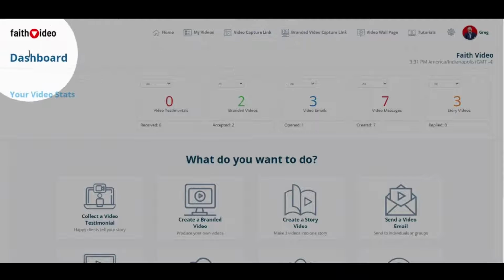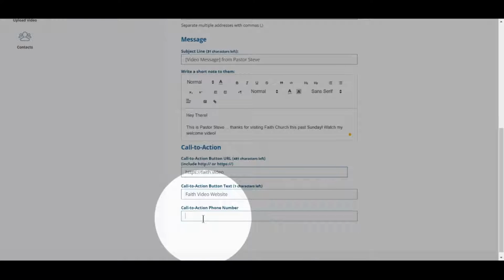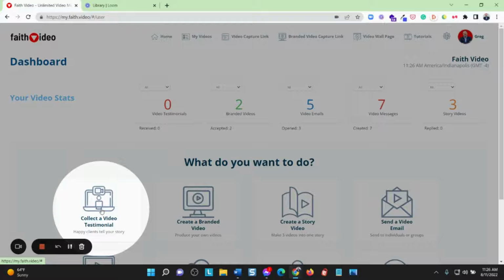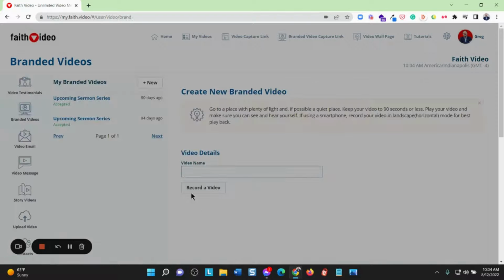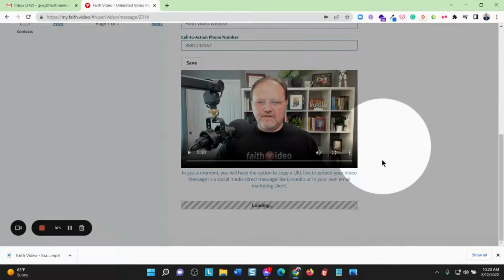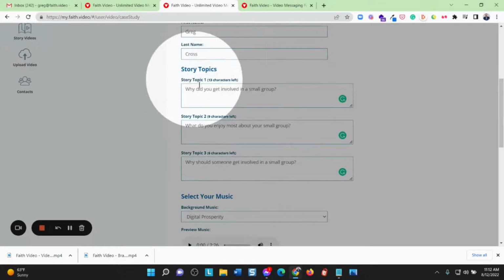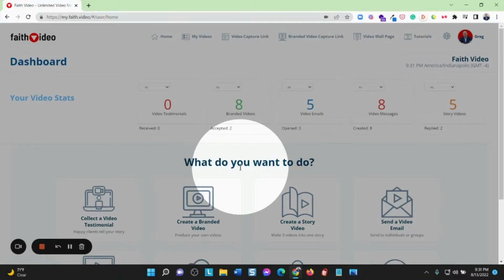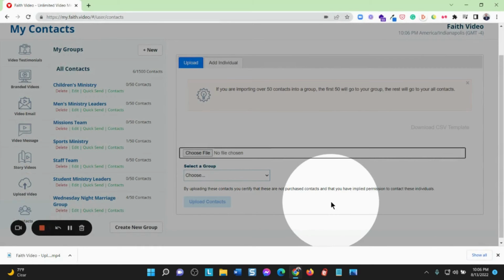Faith Video Product Tour Overview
With user-friendly video messaging tools, Faith Video is the video messaging platform built for church teams.

We know that day-in and day-out your church strives to communicate the message about His Kingdom come, His will be done here on earth. We believe that video is the most effective medium (with in-person encounters being supremo) to communicate Christ. That's why we want to partner with you. We hope you get as excited as we do about the endless possibilities our platform can accomplish in helping you communicate with your church better-using video.

100 Video Message Ideas Your Church Should Be Recording, Sending & Posting